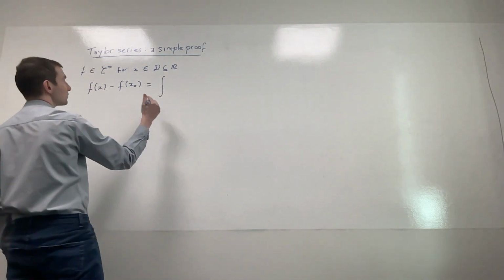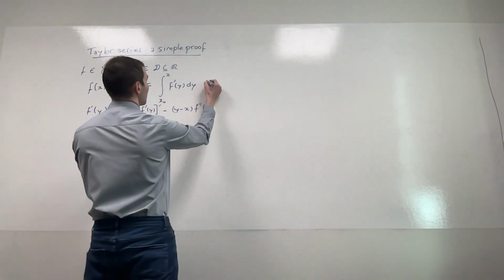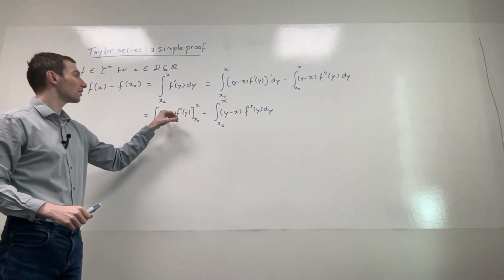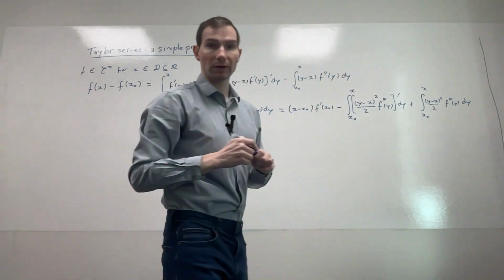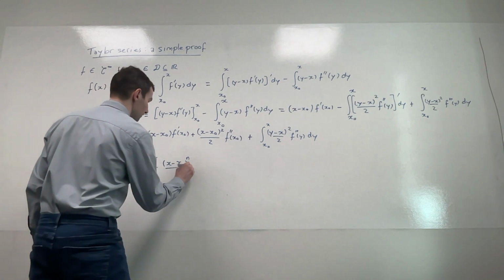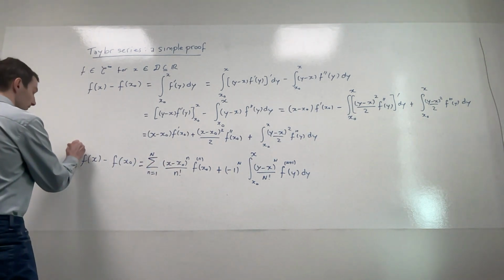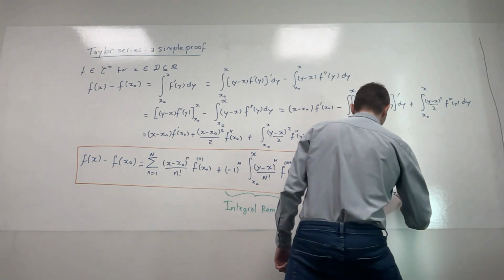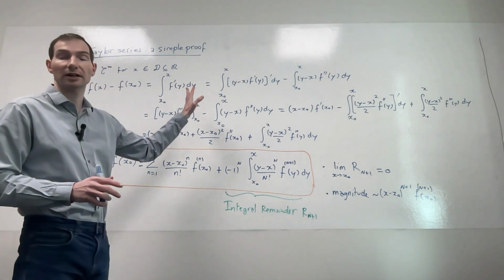To The Whiteboard! - A simple route to the Taylor Expansion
In this video I provide a simple derivation of the Taylor series with integral remainder.